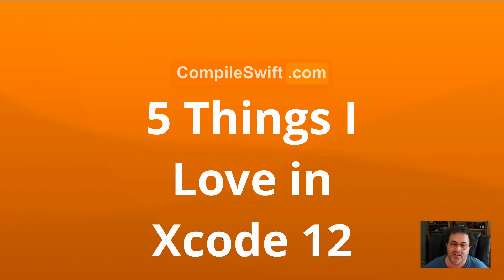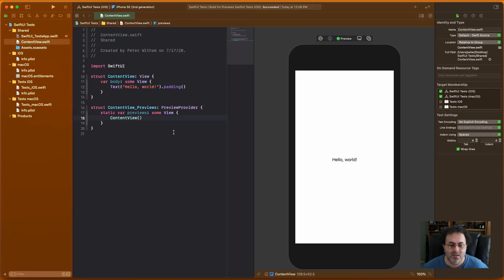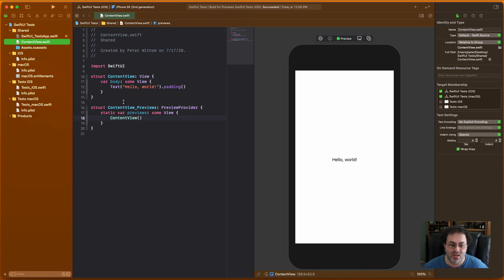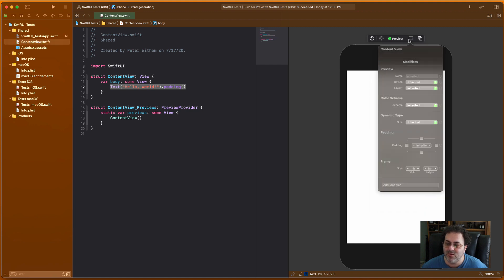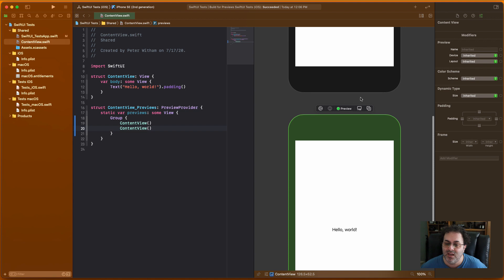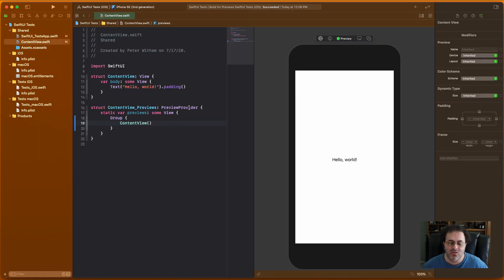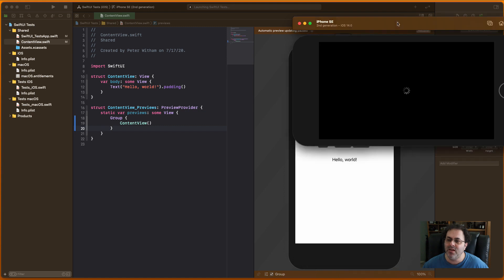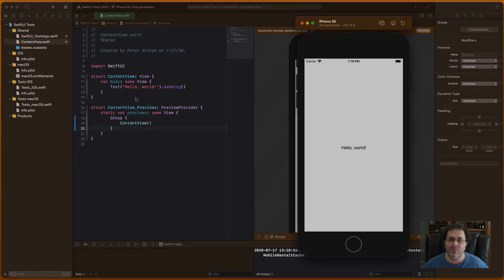5 Things I Love in Xcode 12 (Beta)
Having spent some time with Xcode 12 beta releases I have found a few things that really have helped me work better in Xcode.

Here are 5 + 1 Bonus :)

LINKS
to learn more about me